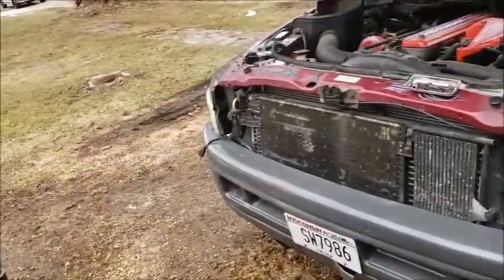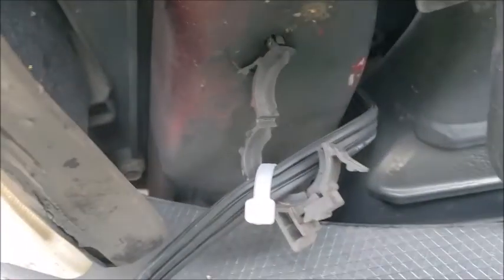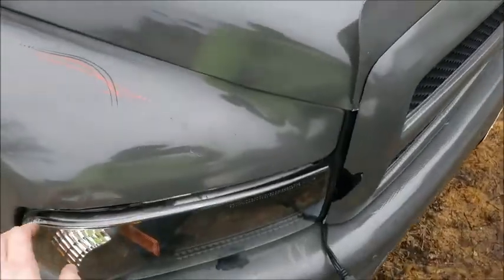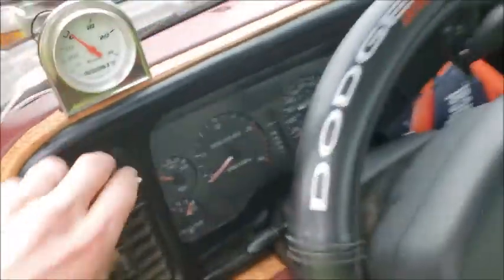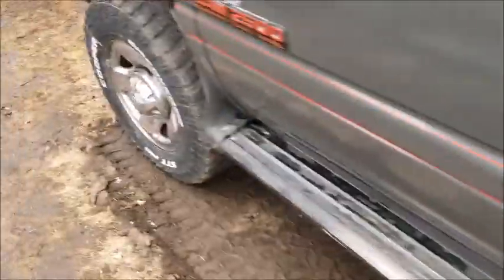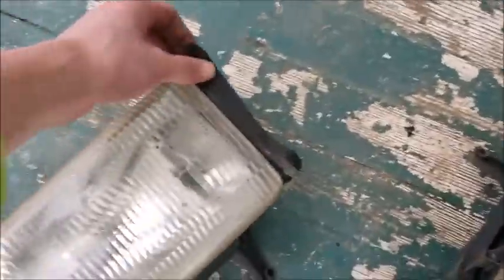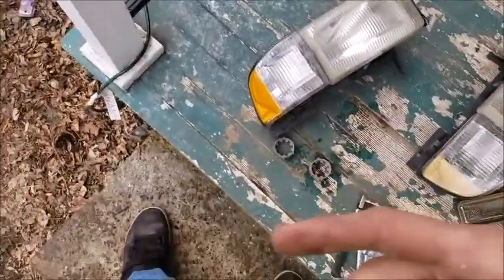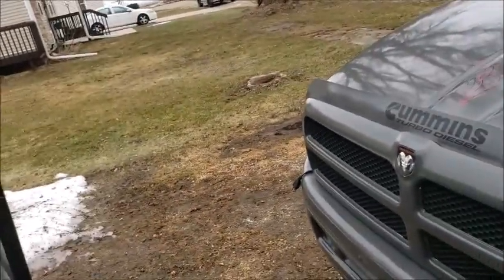Peaky Blinders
Installing new headlights